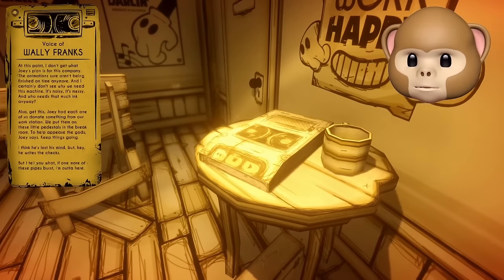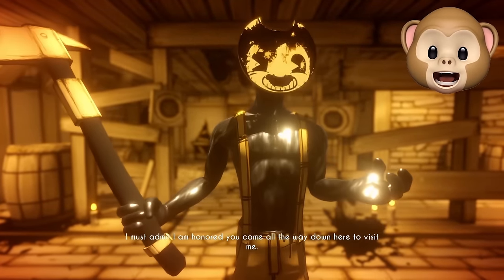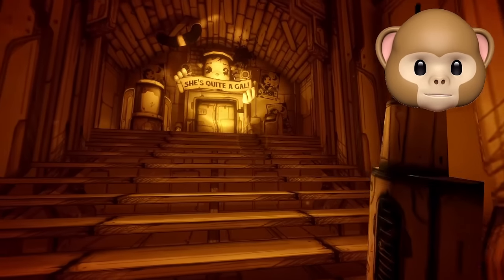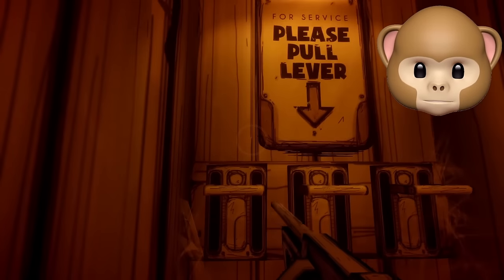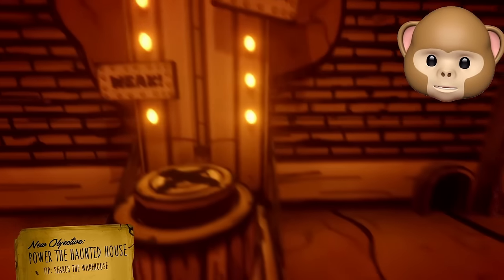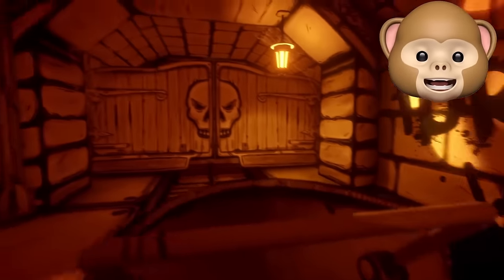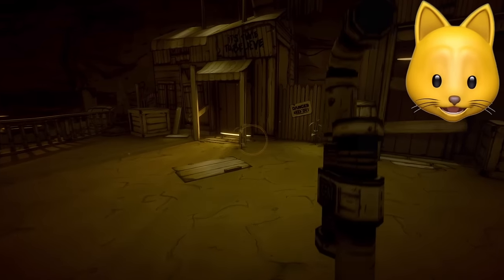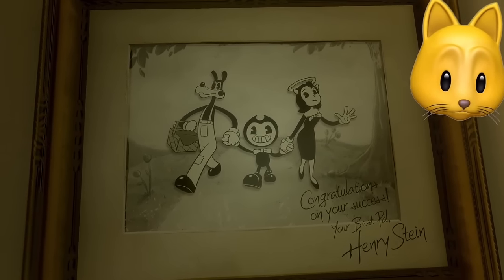BENDY AND THE INK MACHINE: The MOVIE!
If you like Mr. Beast, join me, my dog Kloï and other friends on our adventures in gaming. Here, you can find all kinds of family-friendly gaming videos and shorts. I play lots of different games from Roblox DOORS, to Poppy Playtime Chapter 3, Garten Of Banban 7 and Granny. I also play mobile games, indie games and more!

NOODLE ON!!